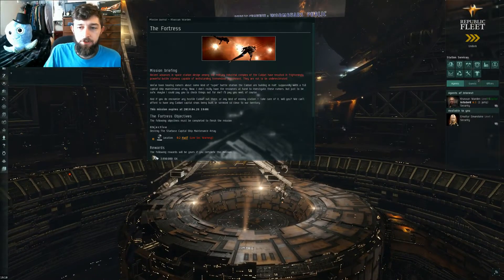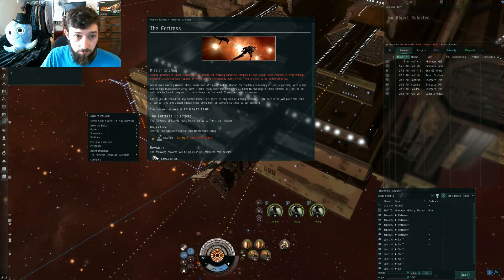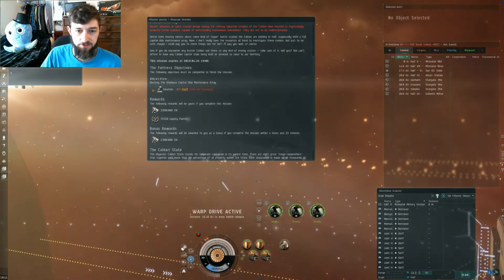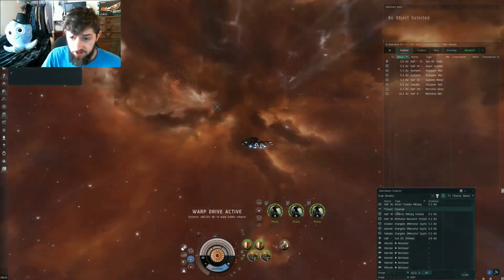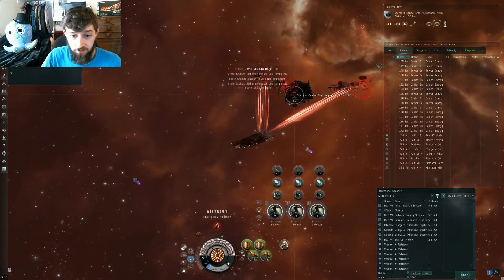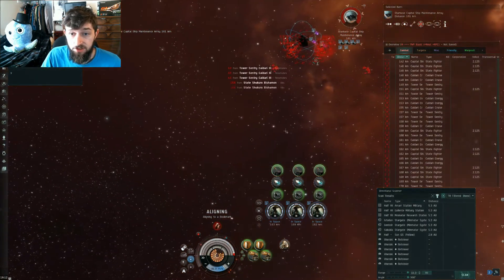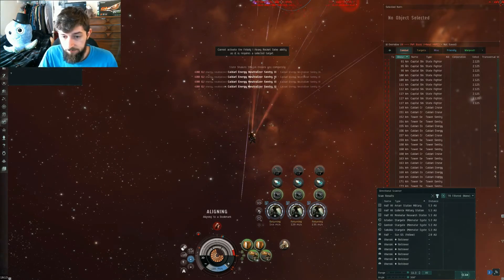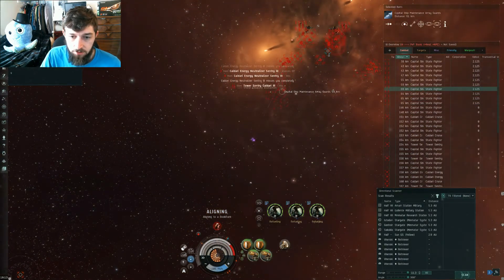Lvl 5 Mission Blitz The Fortress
New Invite Code level 5 mission running in carriers